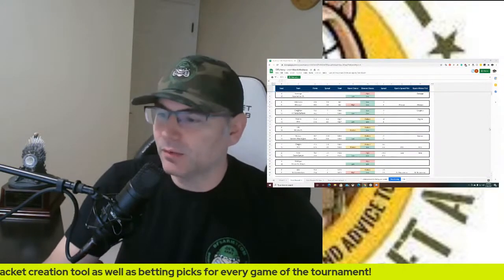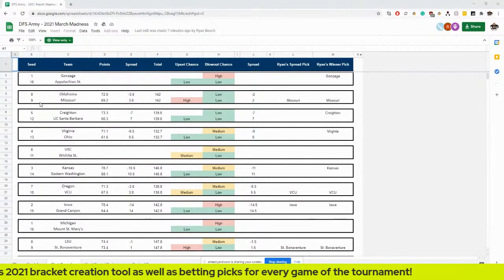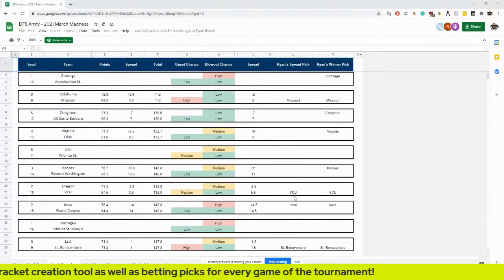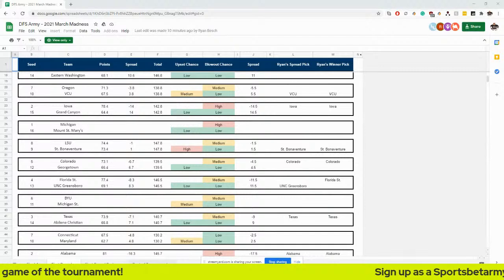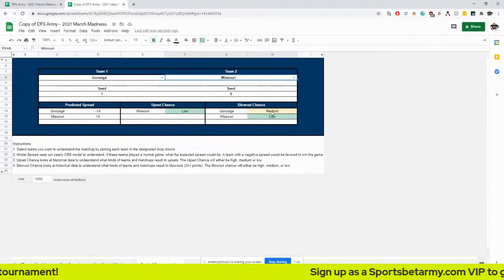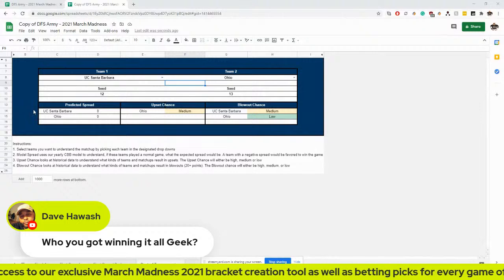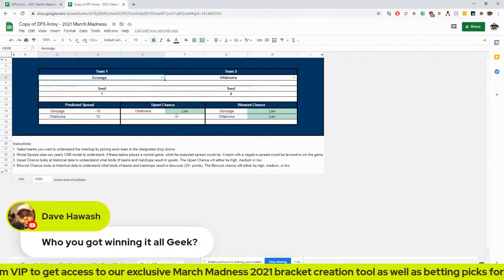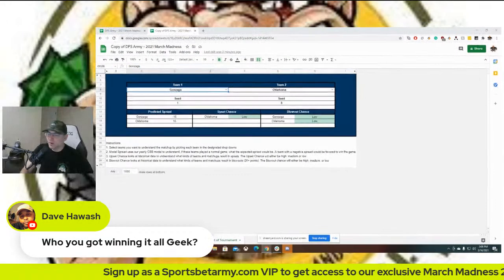March Madness 2021 Bracket Creation Tool Breakdown - Crush your pool!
How to use SportsBetArmy's incredible March Madness Bracket creation tool. Sign up at sportsbetarmy.com to gain access to this powerful tool.